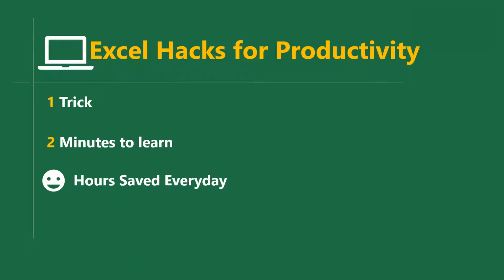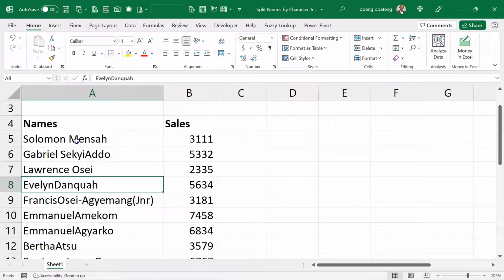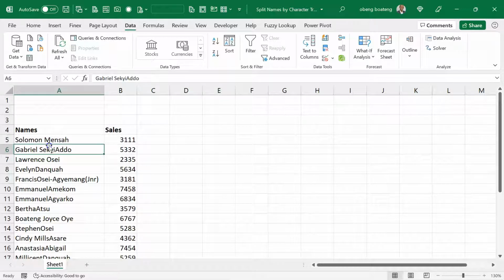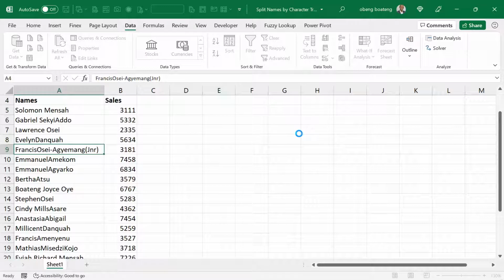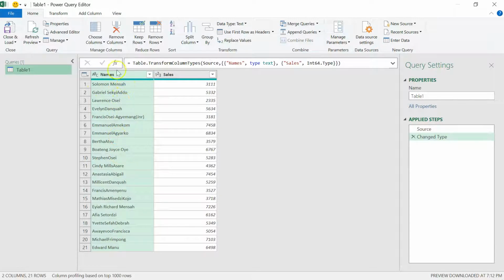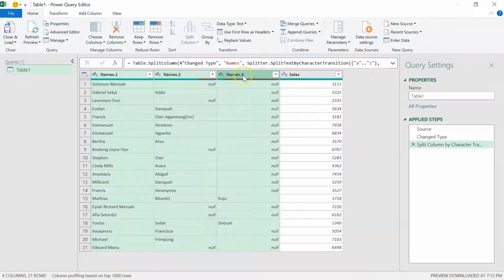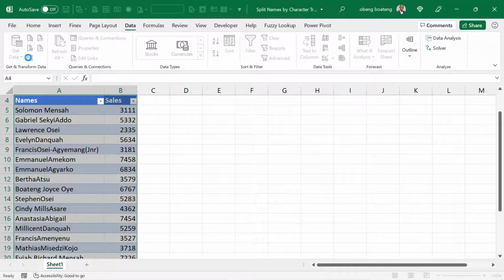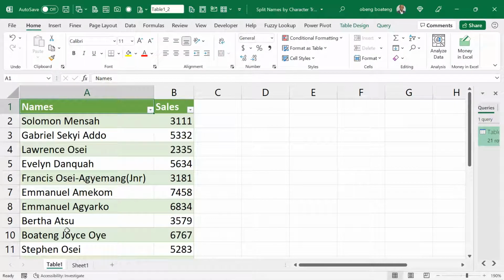Split Names by Character Transition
Insert spaces using character transition (lower case to upper case) in Microsoft